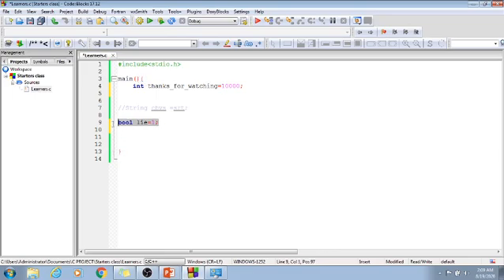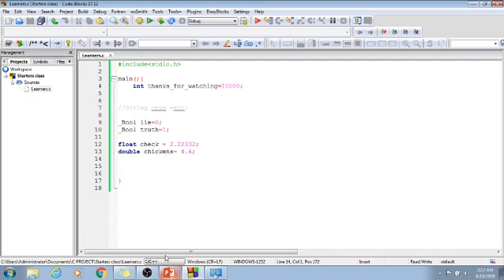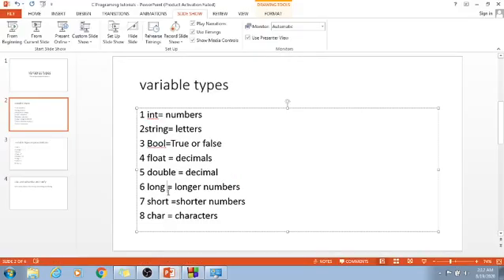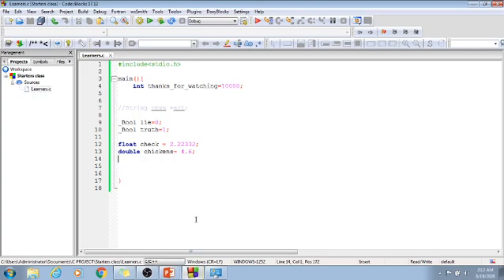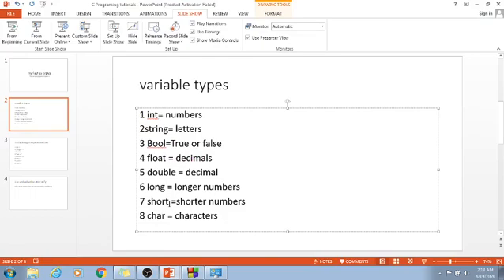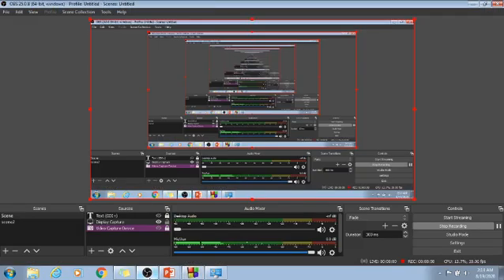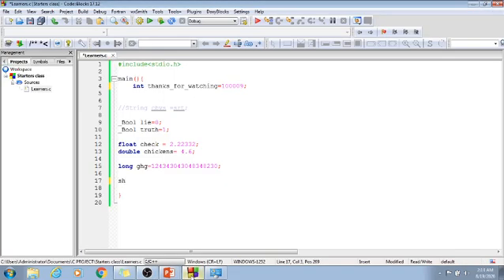Computer programing [c prt2 lesson9]